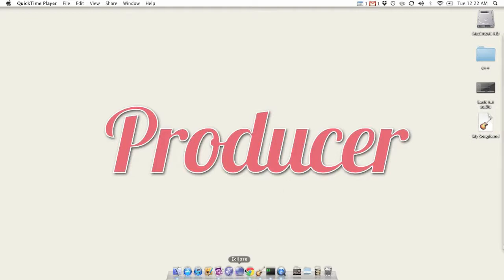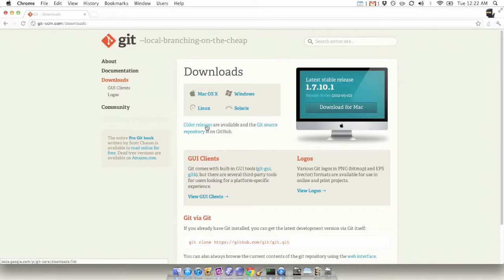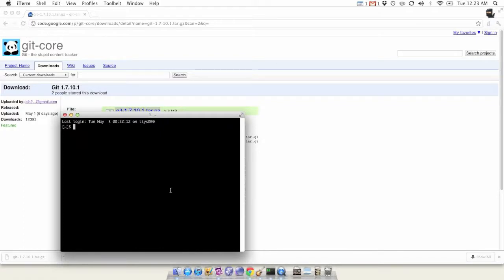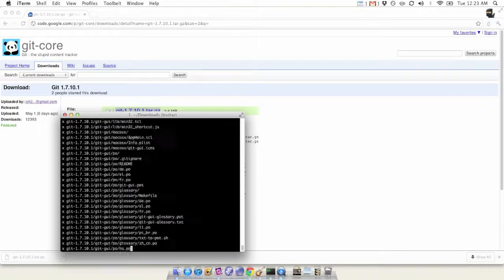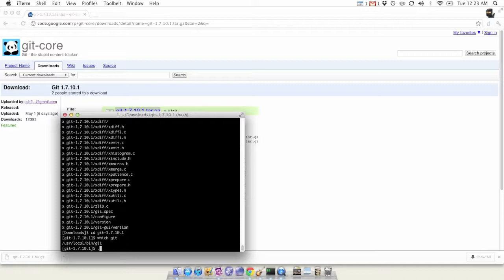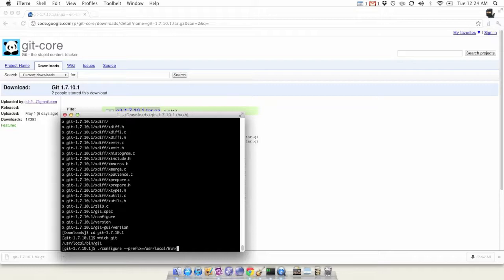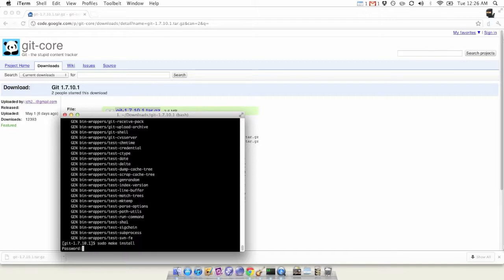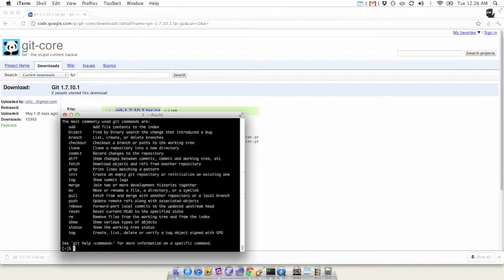"Updating" to git 1.7.10 From Source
Overwriting current version of git: easy, fast, and effective.
On OSX 10.7.3